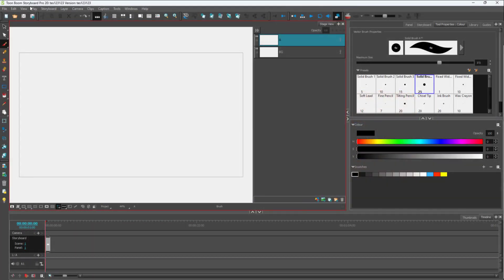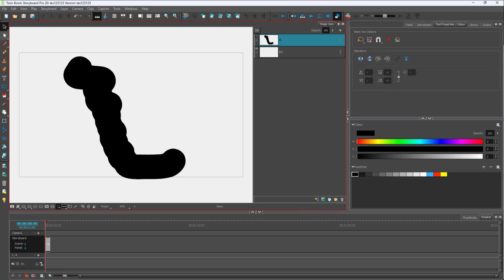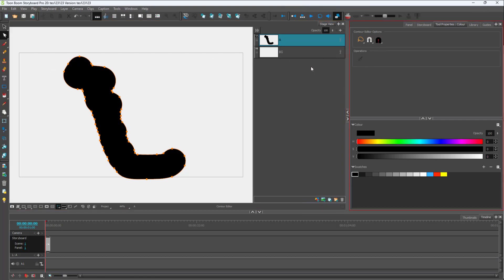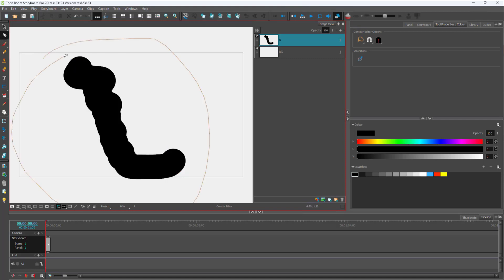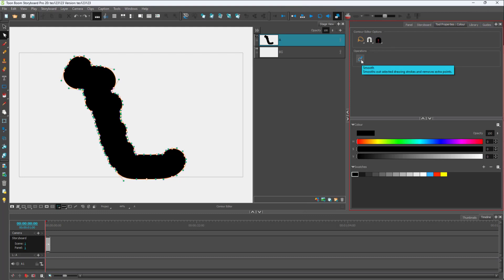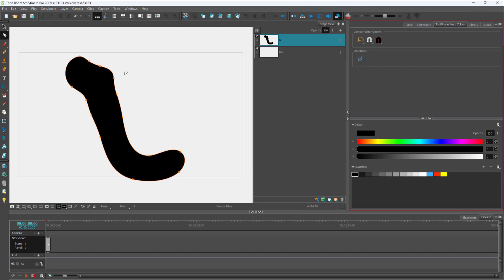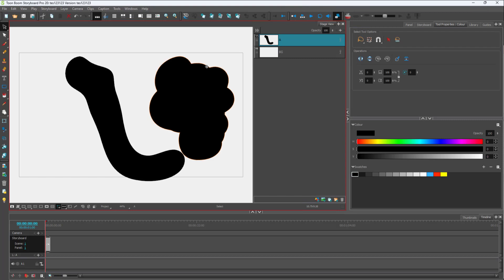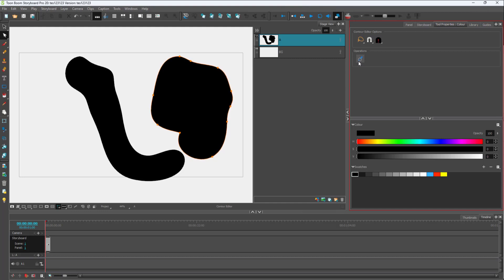Toon Boom Storyboard Pro Tutorial - Lesson 71 - Smooth Contour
In this tutorial, we will be discussing about Smooth Contour in Toon Boom Storyboard Pro.